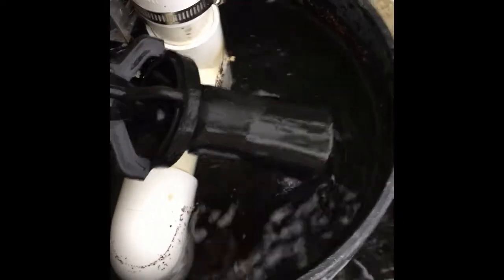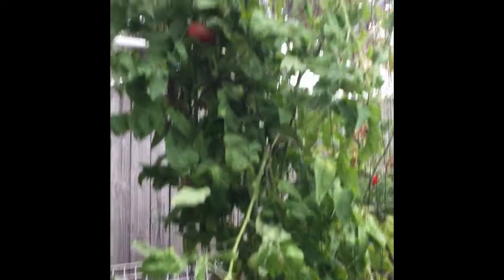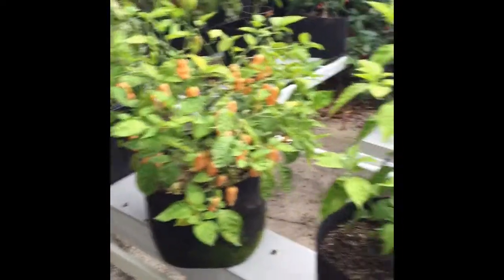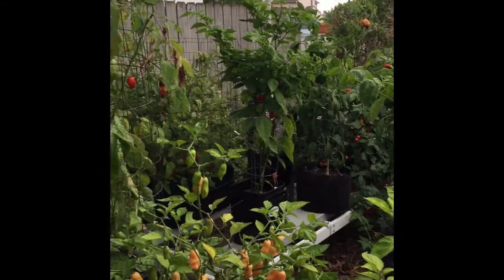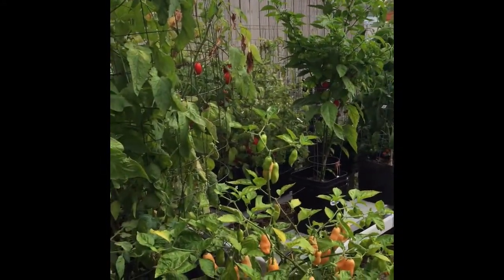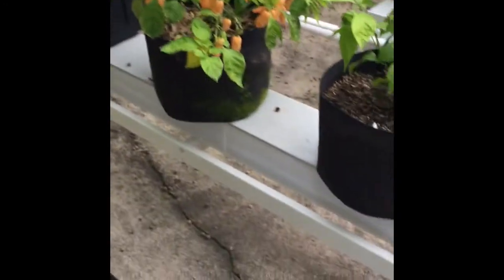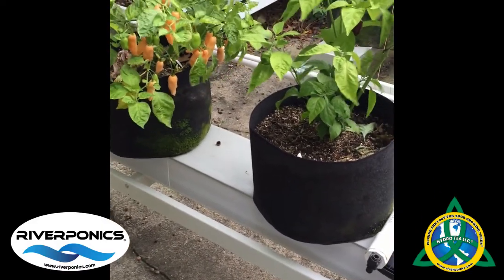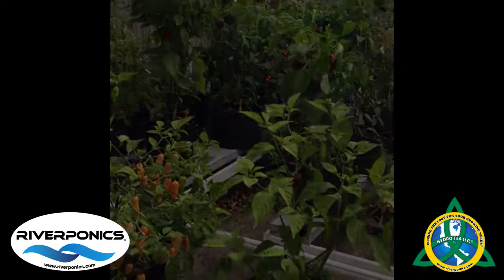Stirring Compost Teas The Venturi Way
Perfecting the Compost Wand. Both methods work but this seems to be superior than the straight pipe wand for consistent mixing and stirring.